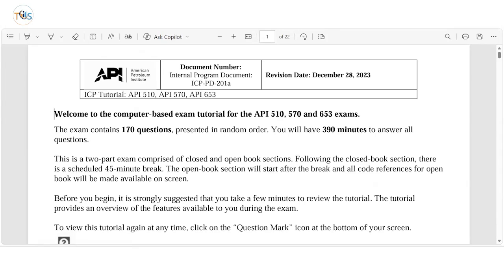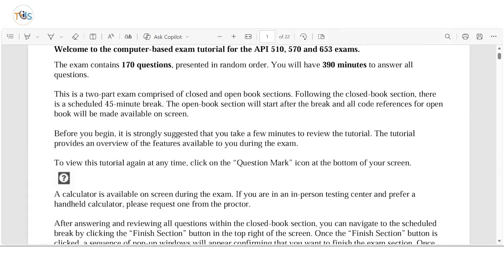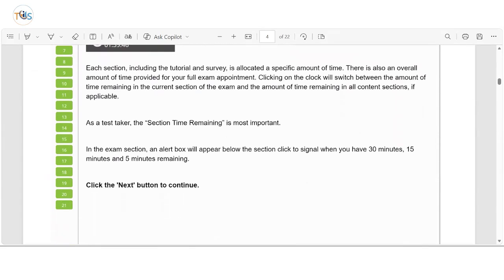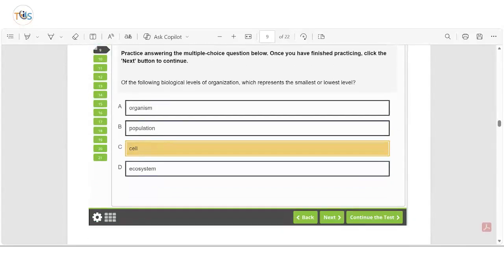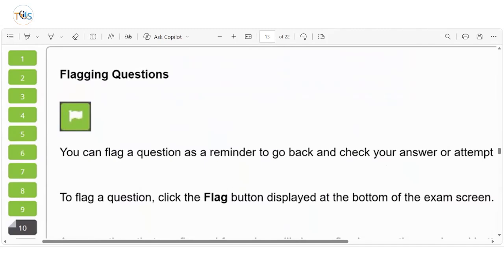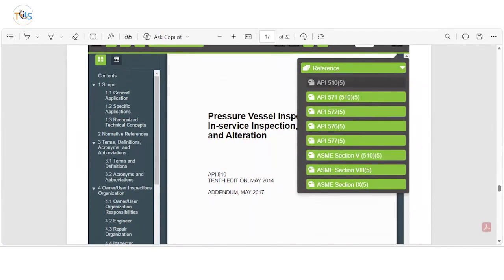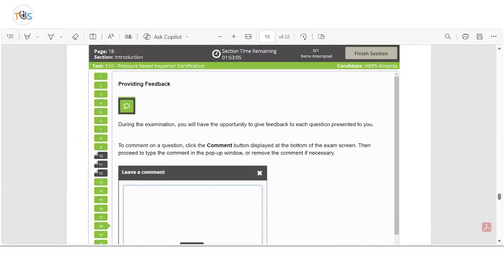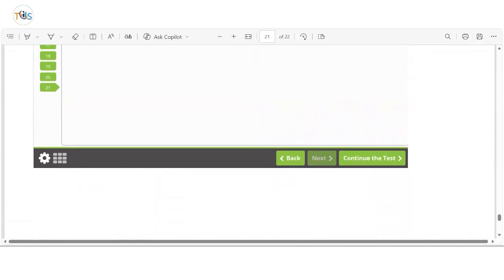API 570 Exam Tutorial | Piping Inspector – Part 3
Preparing for the API 570 Piping Inspector Exam?

Part 3 of our API 570 series focuses on the exam tutorial and the testing environment candidates should understand before exam day.